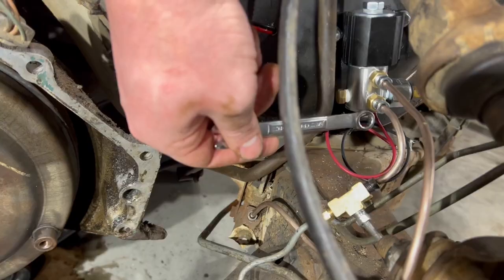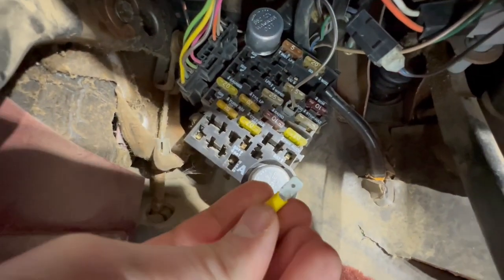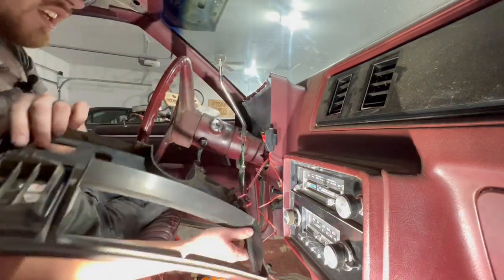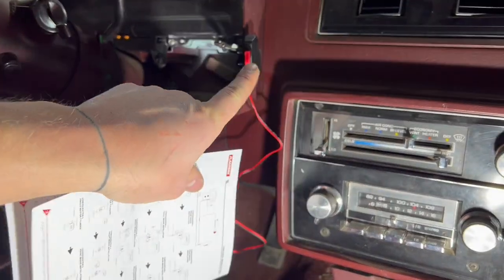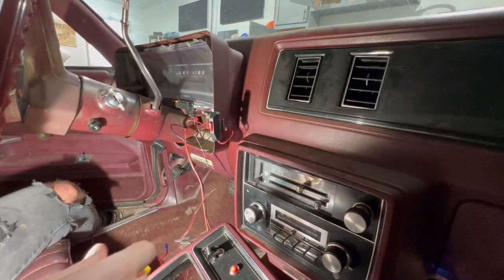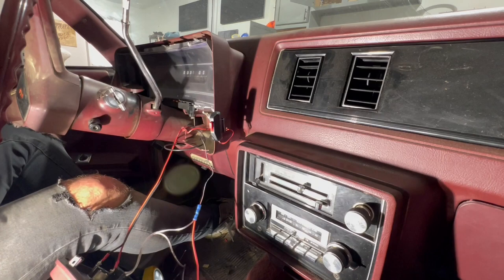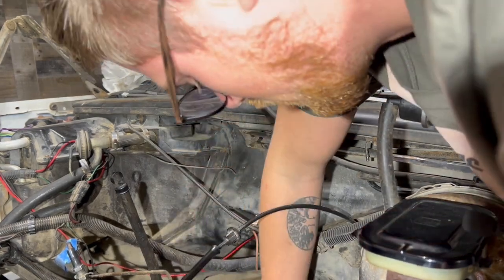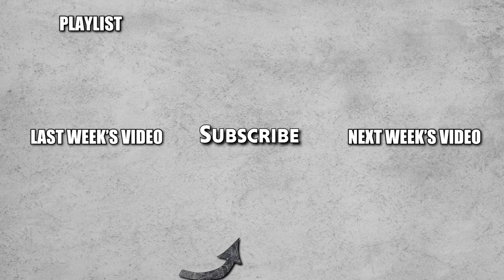Installing Line Lock Part 2 - Wiring Switch And Indicator Light | The Meano Camino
This video will show you how to wire up your line lock. More specifically, on an old G-Body. We are excited to finally be able to light up the big tires we put on The Meano Camino and are a little nervous about twisting the driveshaft 😬 I guess that would just have to be our next upgrade lol Make sure you hit that "Like" button and smash that "Subscribe" button so you do miss out on our weekly uploads!

0:25 - Line Lock
0:33 - Wiring
0:35 - Connectors
0:36 - Crimp
3:17 - Keep it fresh!

Buying something from amazon? Thank you for supporting our channel!